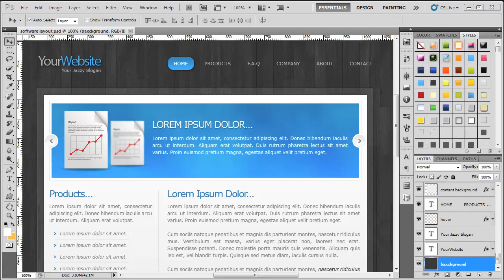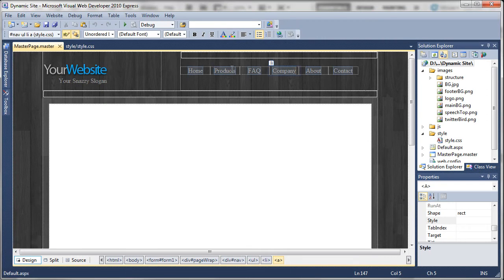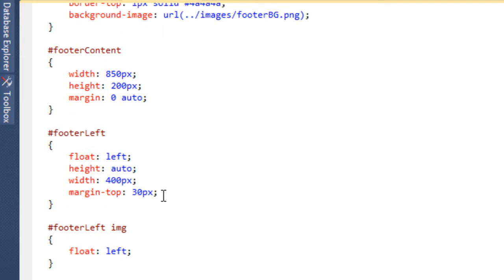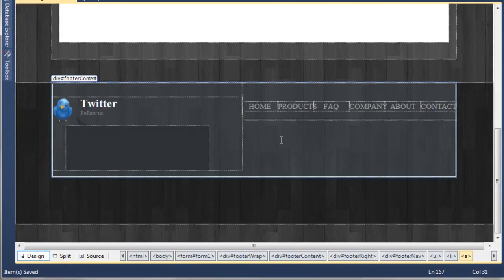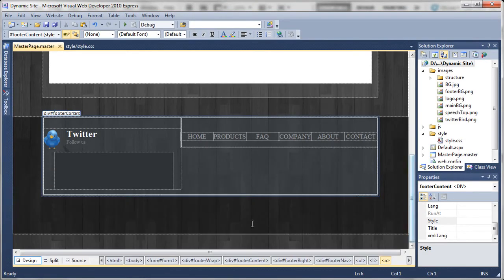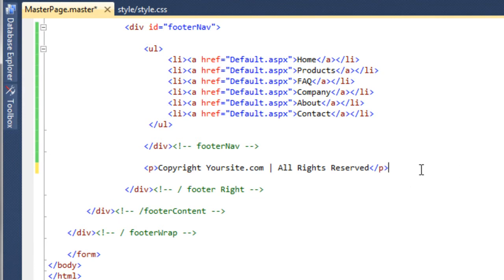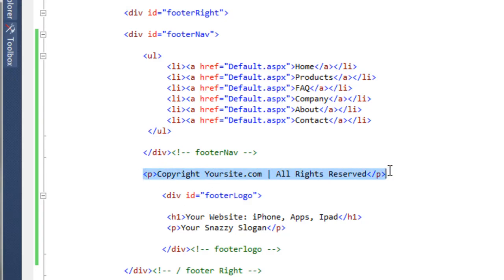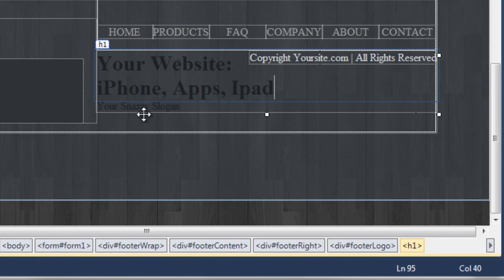DATABASE WEBSITE #12 - Adding Copyright notice in the footer